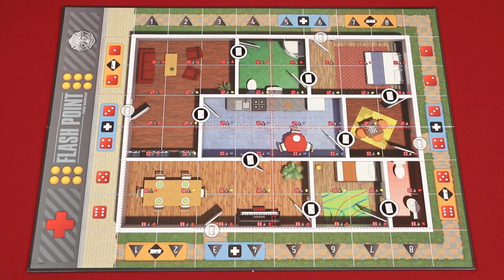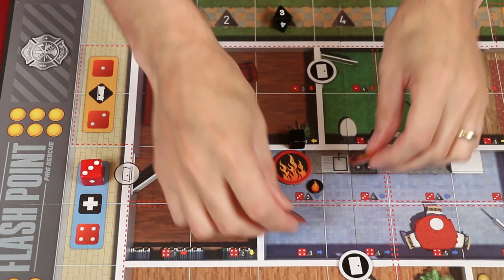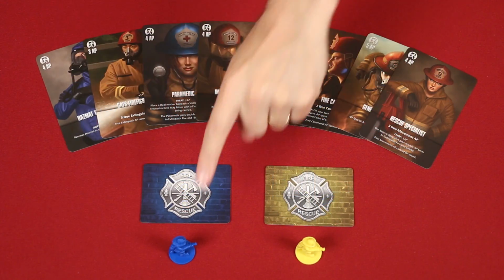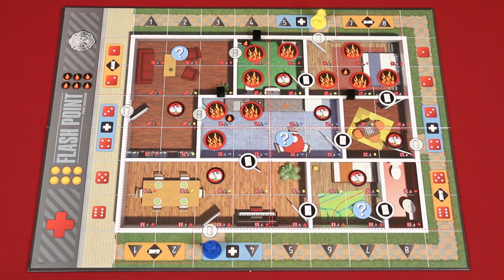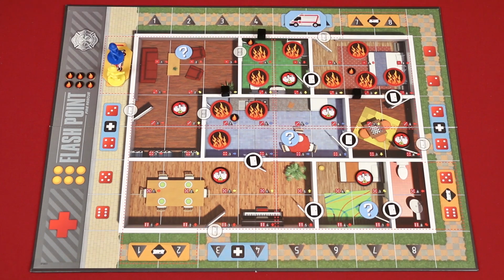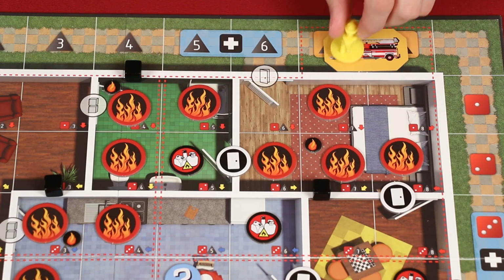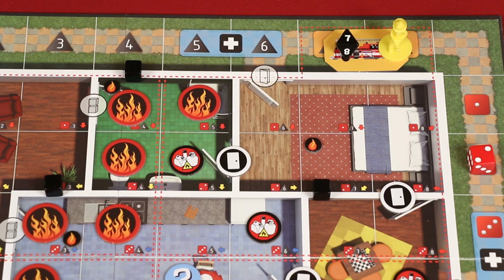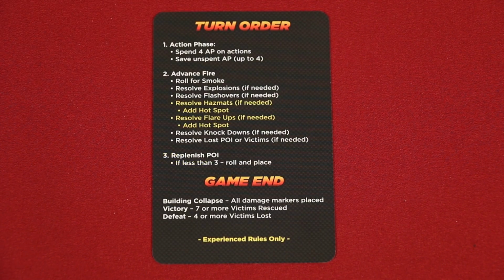Flash Point Fire Rescue - How To Play - Experienced Version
In this video, we're going to learn how to play Flashpoint Fire Rescue: The Experienced Rules!  If you have any comments or questions, please do not hesitate to post them in the YouTube comments below.

NOTE: This is updated version to mention that in the examples, I have all the Hazmat tokens deployed, but you would only deploy a number based on the amount shown, based on the difficulty as shown at: 01:00

00:00 - Introduction
00:48 - The Setup
03:56 - The Engine
04:28 - The Ambulance
05:05 - Using The Engines Hose
05:51 - Specialist Abilities
06:02 - Action: Crew Change
06:58 - Hot Spot Tokens
08:01 - Hazmat Tokens
09:02 - Replenishing POIs
09:44 - Conclusion